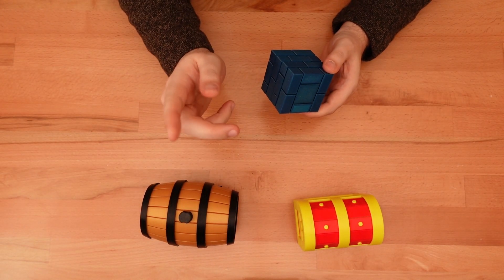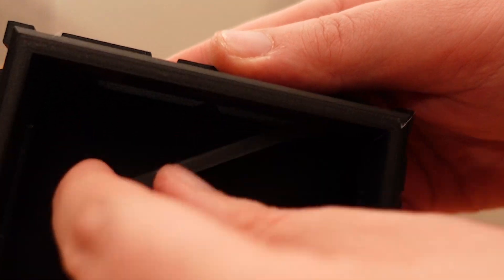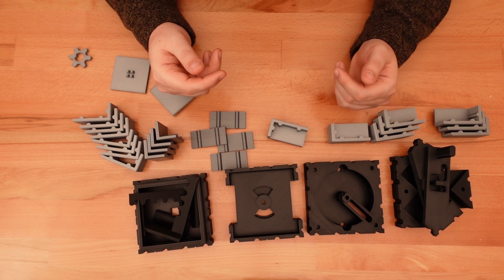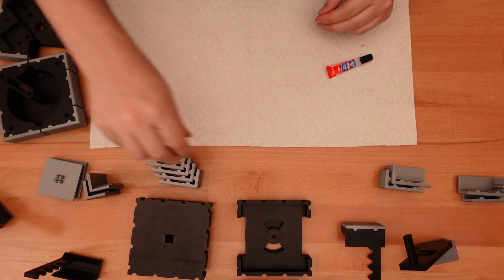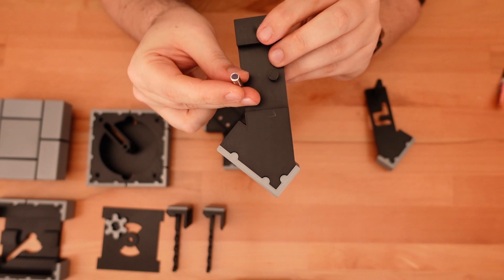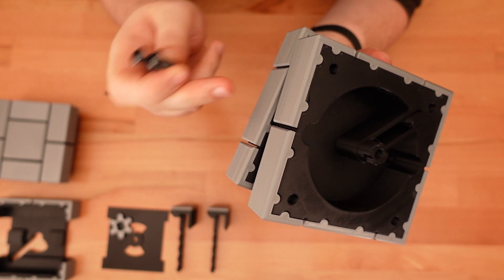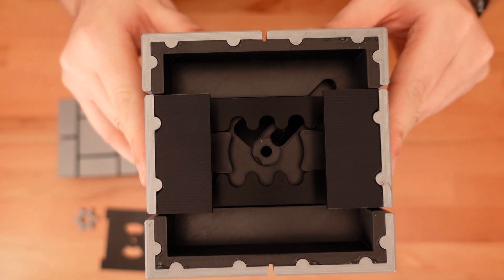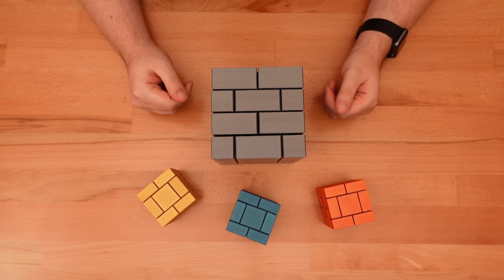Build a 3D Printed Brick Block Puzzle Box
Print and assemble your own Brick Block Puzzle Box!

Happy printing!

== Featured Printy ==

== Credits ==

Slogra